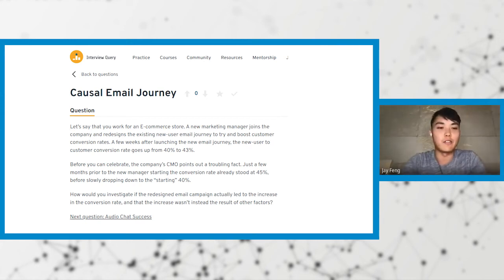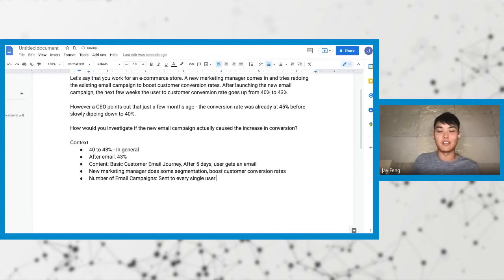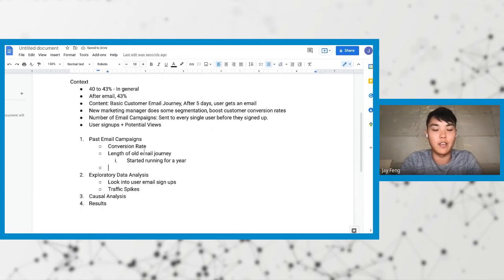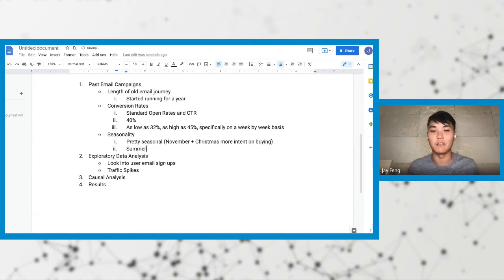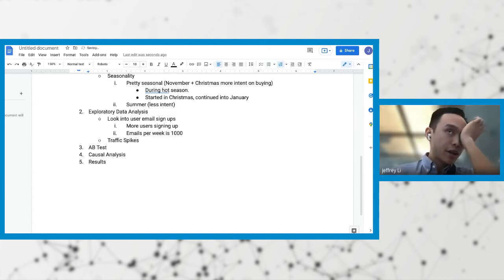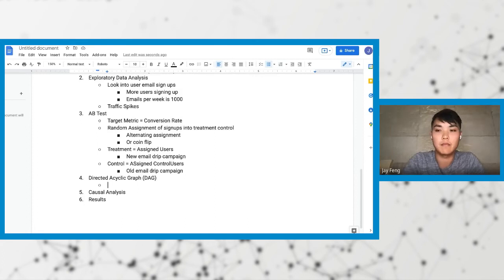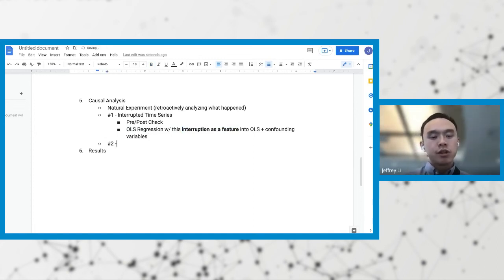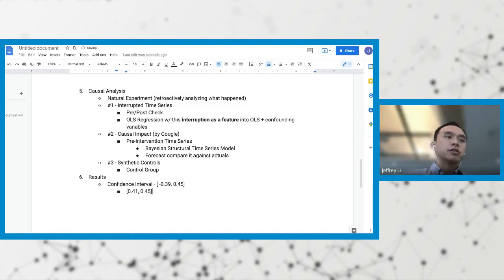Airbnb Data Analytics Interview: Email Journey Cause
I'm back with Jeff for another mock interview. Today we're going to look at an analytics question. Investigating if the new email campaign was responsible for the increase in conversions.

00:00 - Question
00:38 - Clarifying questions
03:16 - Analysis of past email campaigns
08:42 - AB Testing
11:49 - Retroactive Analysis
14:45 - Analysis Results

If you like Jeff's thought process and his answers. You can also check our previous videos here:

I highly recommend reading Jeff's mastering 12 skills in 12 months